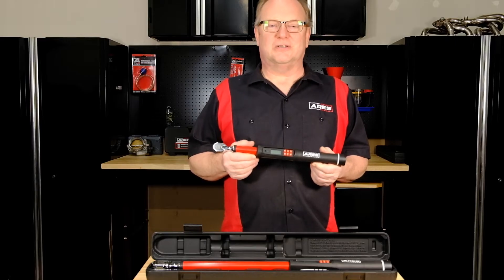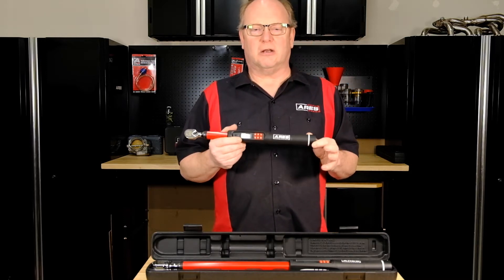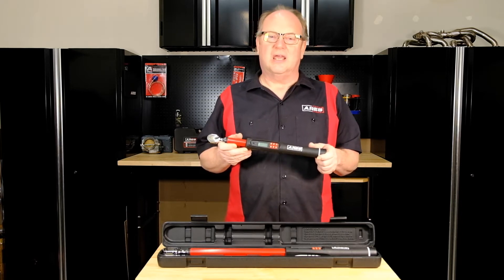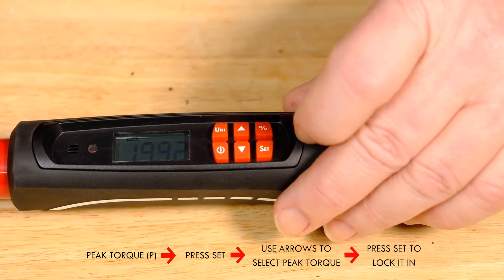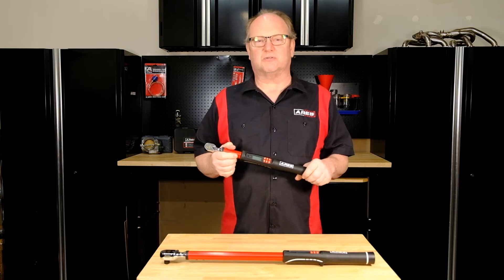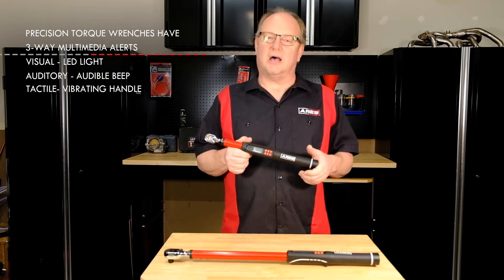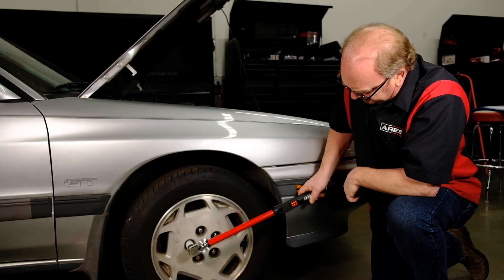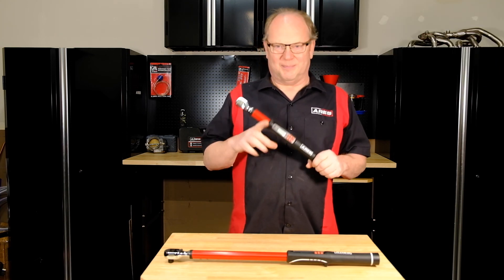ARES Tool Electronic Torque Wrenches Sealed Head (43000-43001) Demo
About the Products:

ARES 43000: Our 3/8-Inch Drive Digital Torque Wrench measures within ranges of 7.4-99.6 ft/lbs and 10-135Nm with an accuracy tolerance of ±2% clockwise (Never use a torque wrench to loosen bolts).

ARES 43001: Our 1/2-Inch Drive Digital Torque Wrench measures within ranges of 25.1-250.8 ft/lbs and 30-340Nm with an accuracy tolerance of ±2% clockwise (Never use a torque wrench to loosen bolts).

Learn more about ARES Tool:

ARES is a family-owned hand tool brand. Our tools are strong and true to their fundamental purpose, proud partner of the ASPCA.

For this and more ARES products, visit our Amazon Store